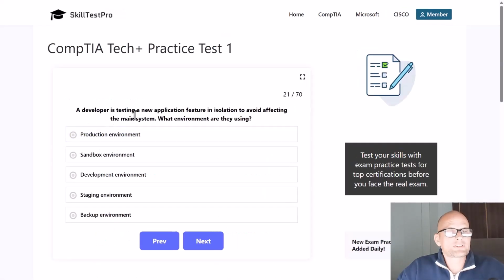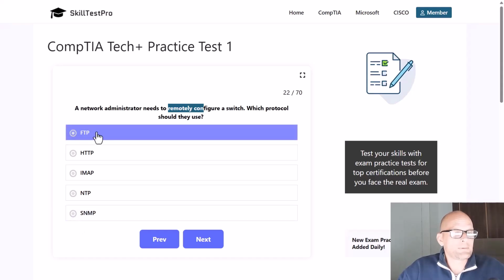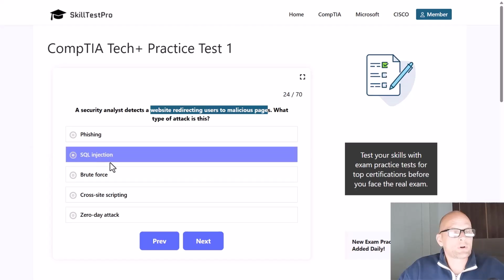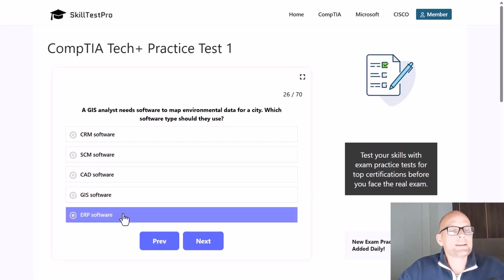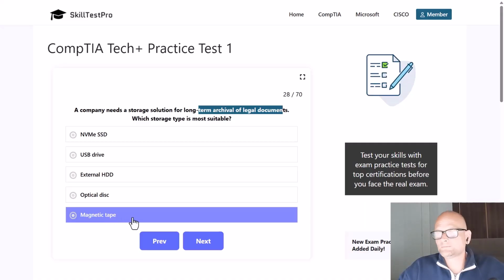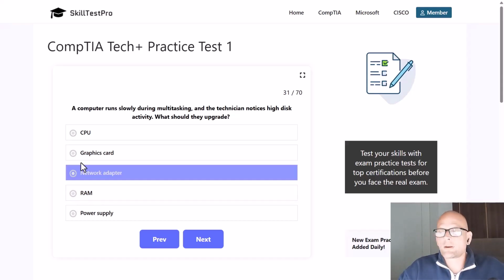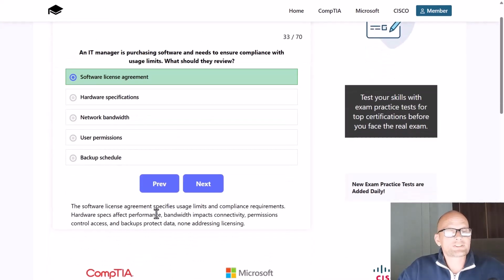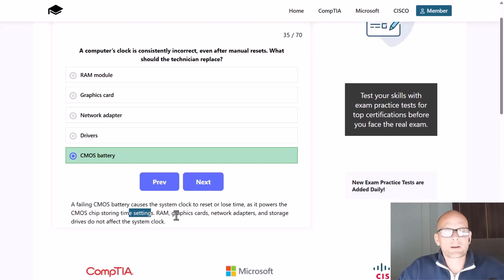CompTIA Tech+ FC0-U71 Practice Test (15 Exam Questions)